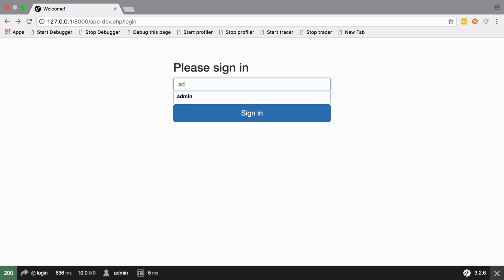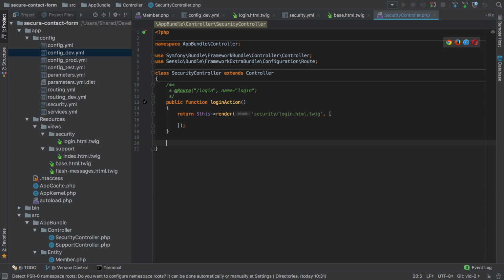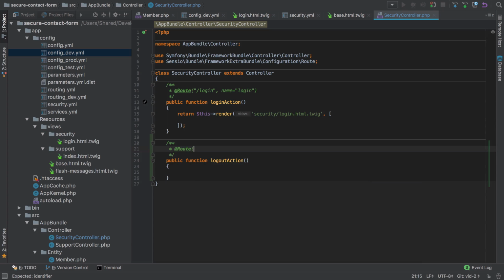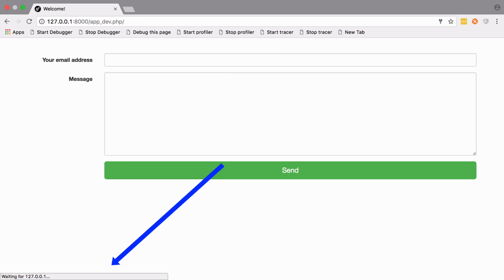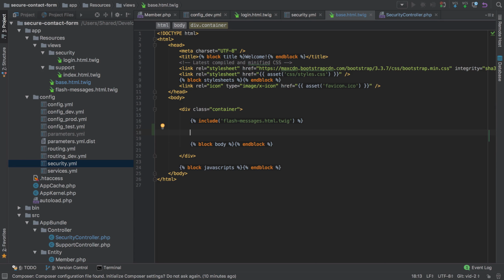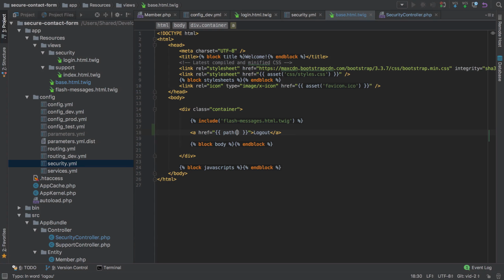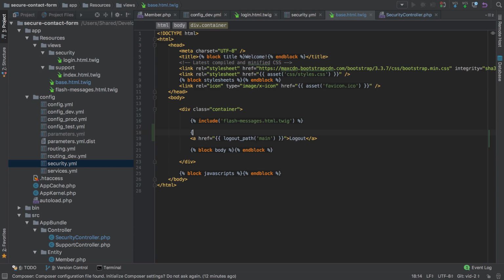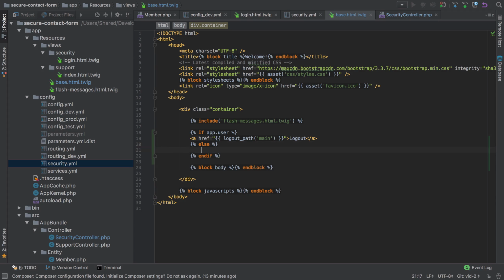[4/10] Logout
In this free Symfony3 tutorial video you will learn how to add Logout functionality to your User Login and Registration system.